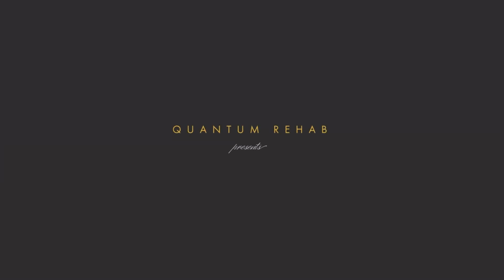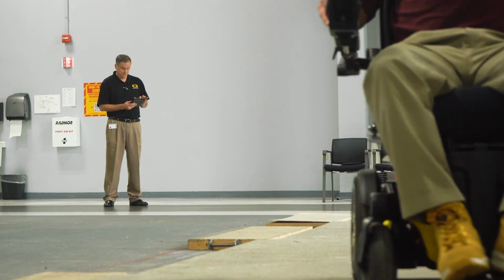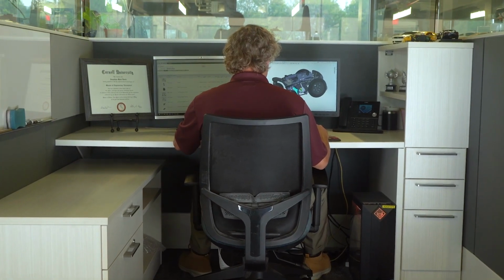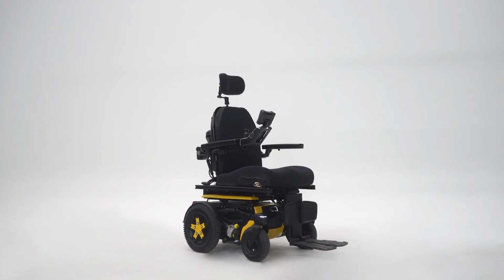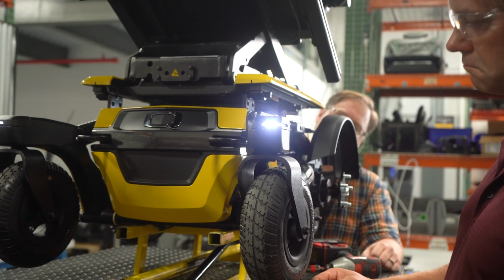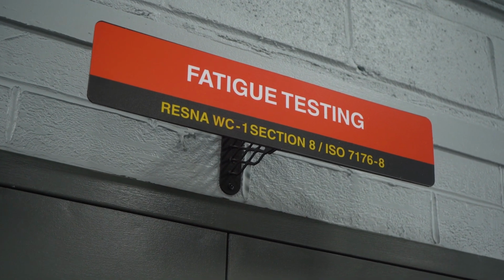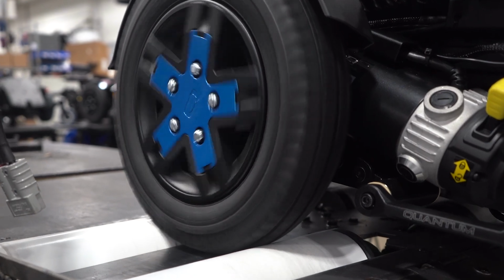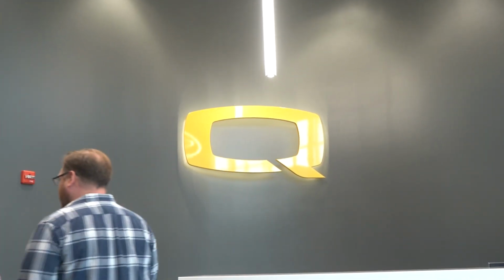R TRAK Doc 5 Min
for more information.